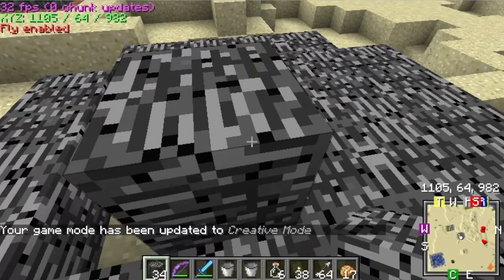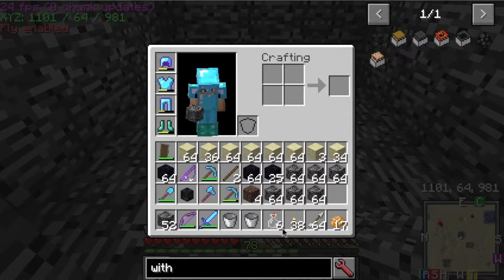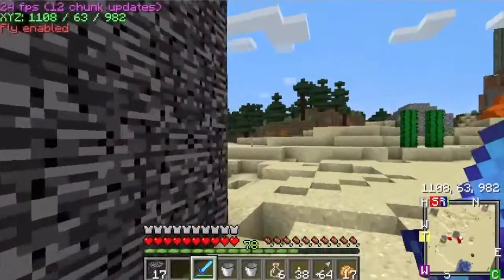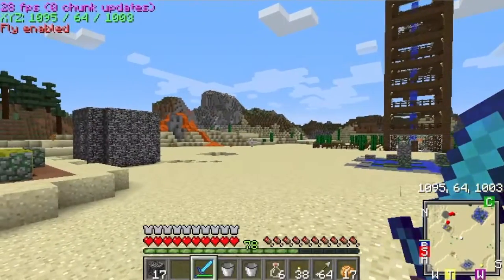Minecraft Let's Play - Episode 69 - The Failed Wither Experiment